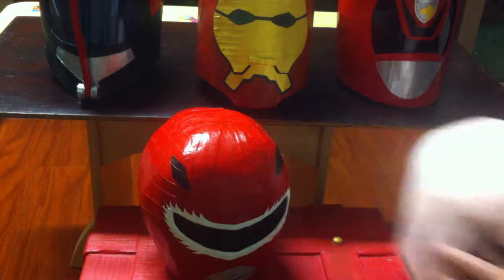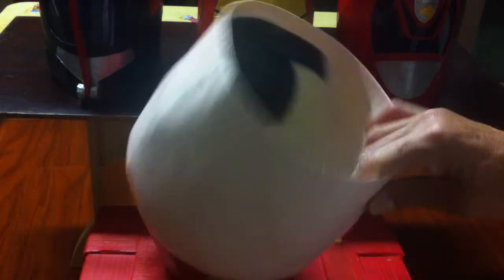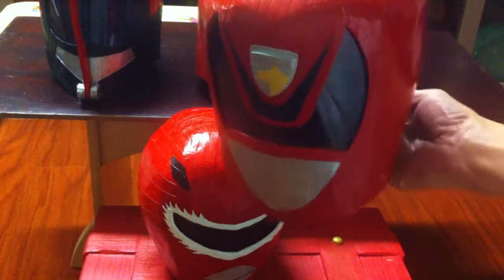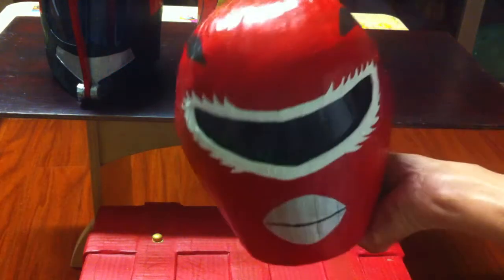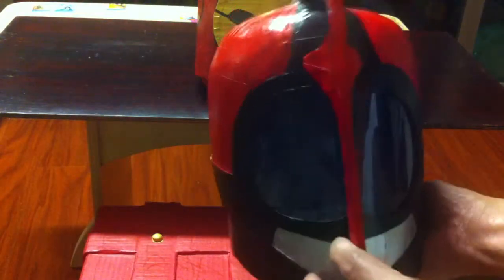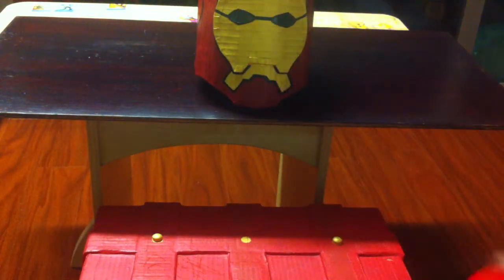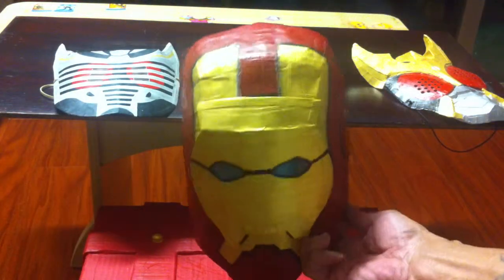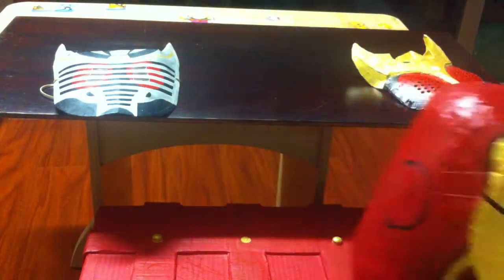Power Ranger Helmets -Iron Man Make out of paper